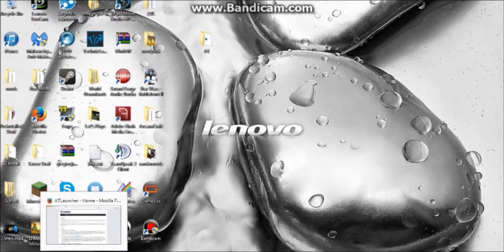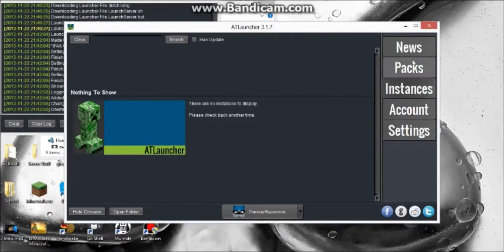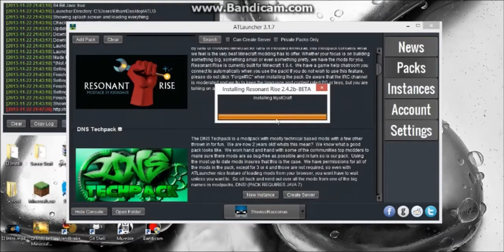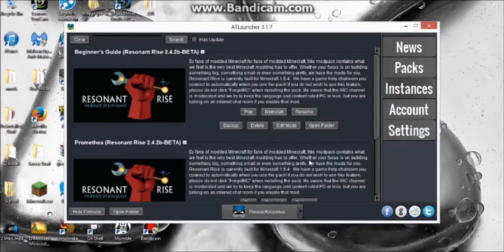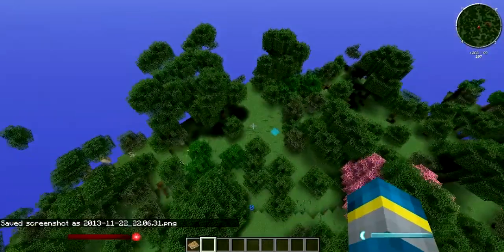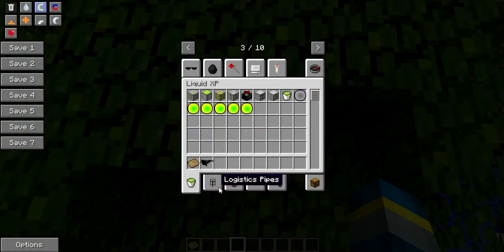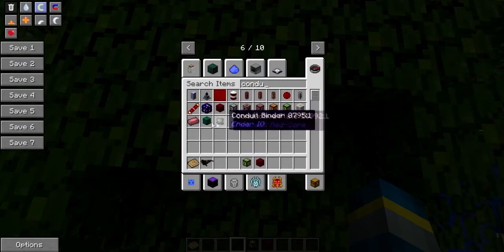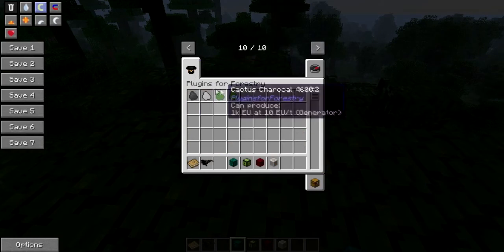Modded Minecraft Beginner's Guide E1 - Installation and Modlist Overview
Welcome to the beginner's guide to modded minecraft series! This series is for people who have no idea how modded minecraft works. Note: A knowledge of vanilla minecraft isrequired to understand this series.